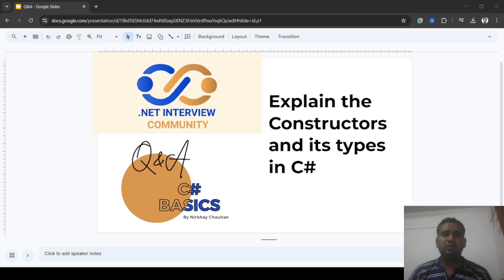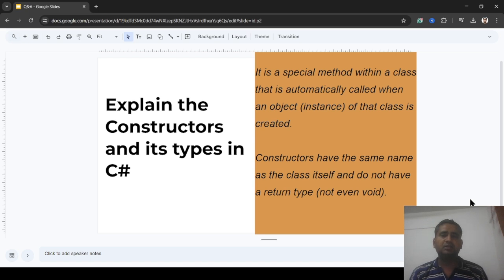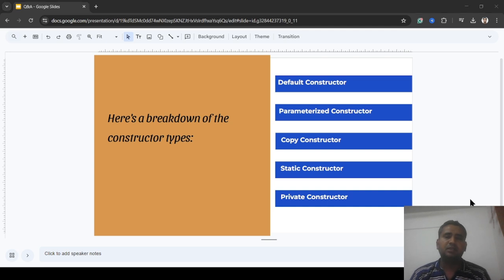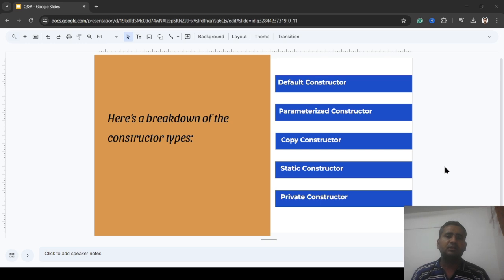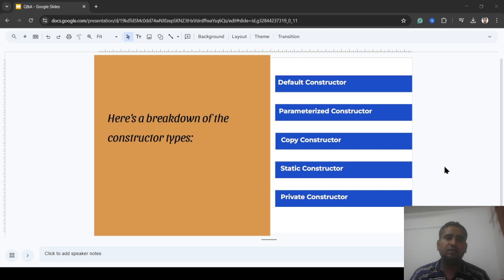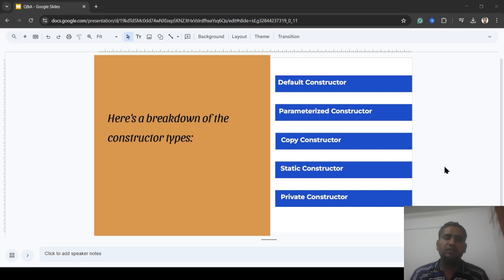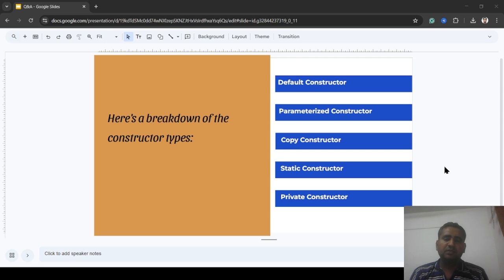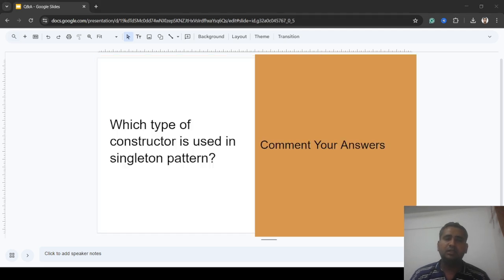5 Simple Constructors in C# to MASTER Your Coding Skills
Explain the Constructors and its types in C#
5 Simple Constructors in C# to MASTER Your Coding Skills

List of all Interview Books